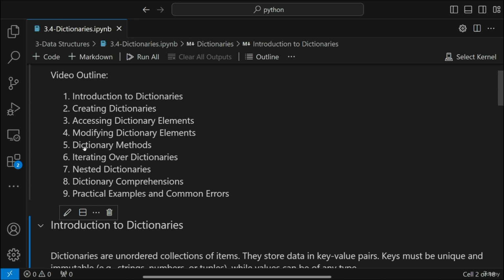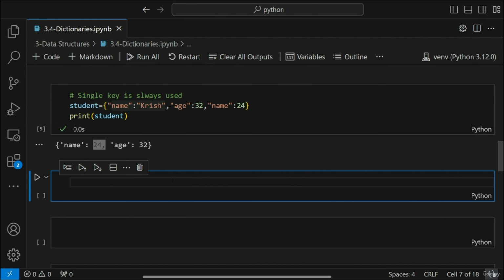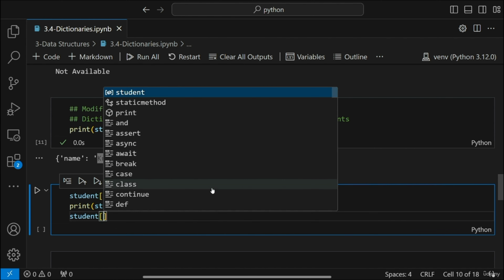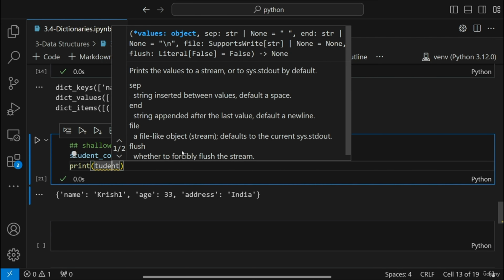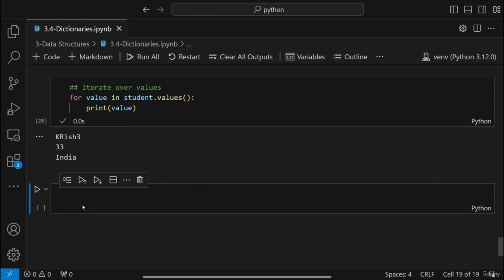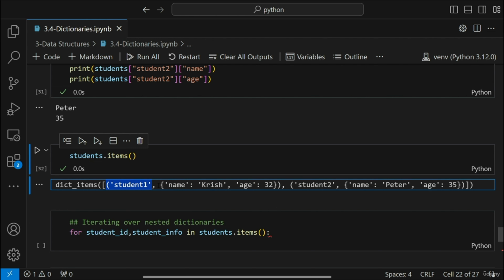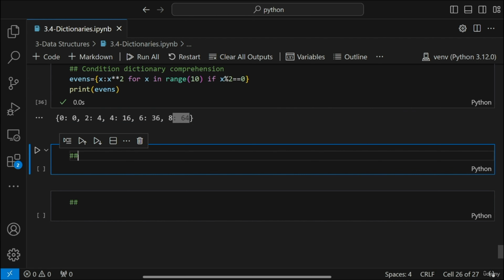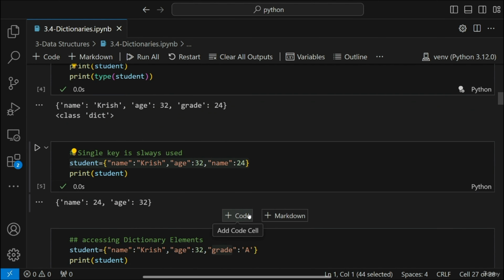Python Dictionaries Explained! | Learn How to Use Dicts in Python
Python dictionaries are powerful, fast, and easy-to-use data structures that store key-value pairs. They allow quick lookups, modifications, and deletions, making them essential for data manipulation. In this video, we’ll cover dictionary creation, accessing values, adding/removing elements, dictionary methods, and best practices. Perfect for beginners and advanced Python developers!